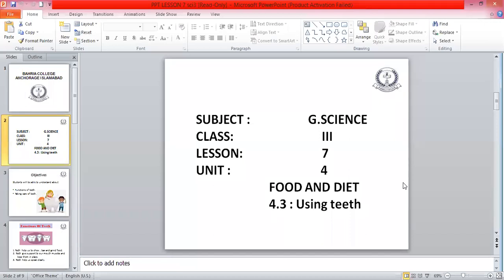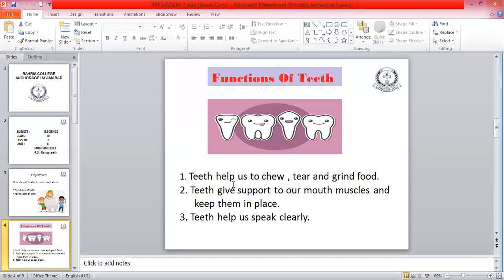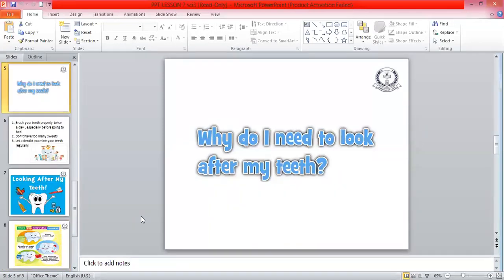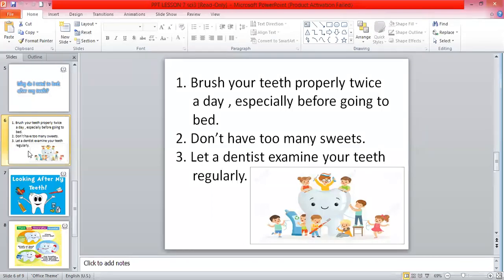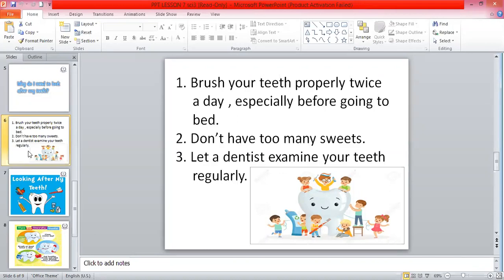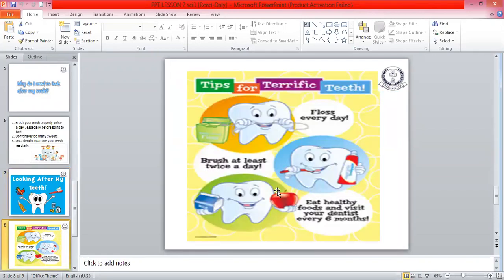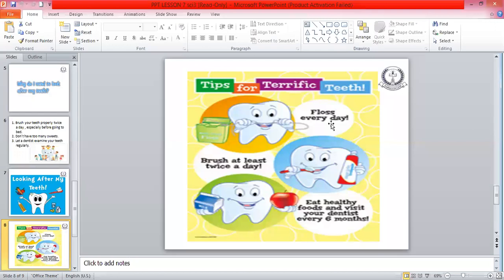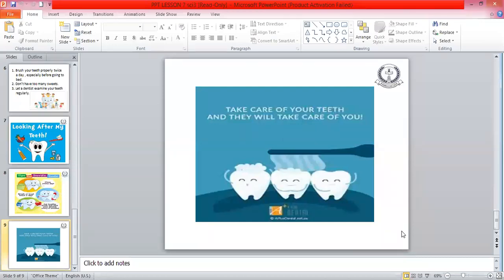Class 3 Science lesson 7